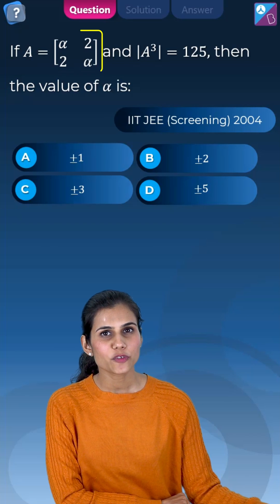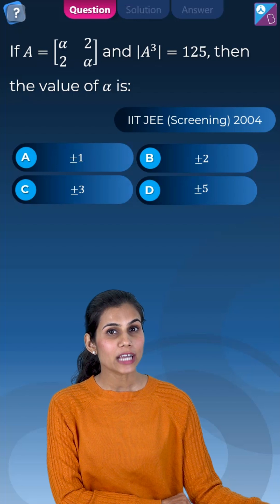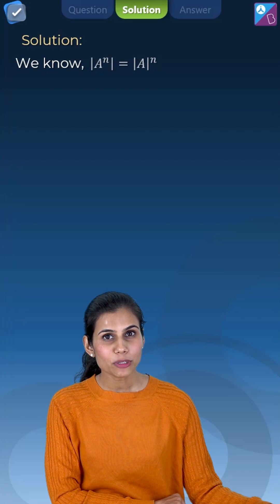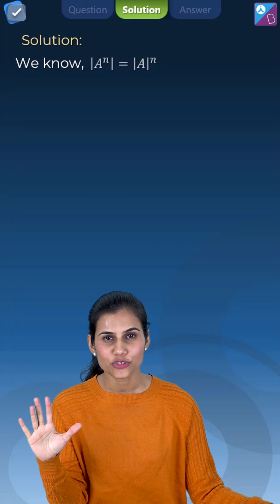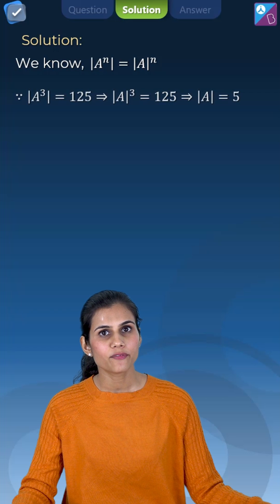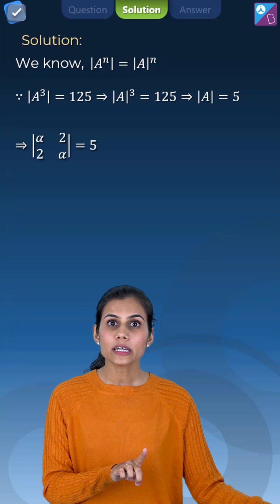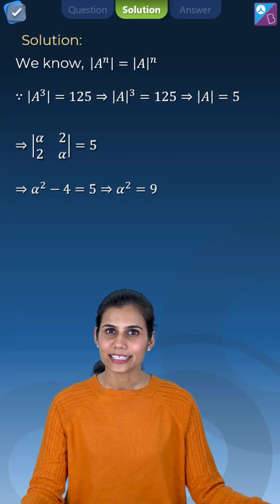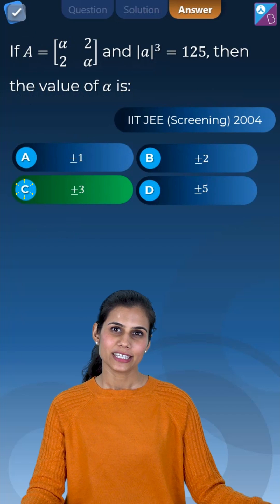Solve Matrices and Determinants Numericals in 1 Min for JEE Main & Advanced 2022 with Turbo JEE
🚀✍️ Download Chapter-wise Session Notes, FREE DPPs & Chapter Test PDFs Now⬇️
✅ JEE Ranker's Batch 👉Install Aakash BYJU'S App for JEE Exam Preparation